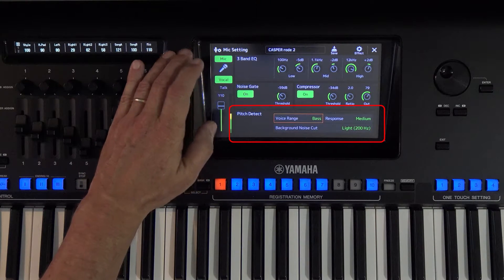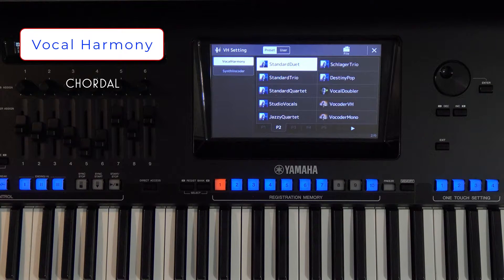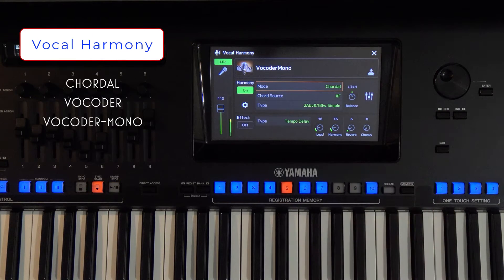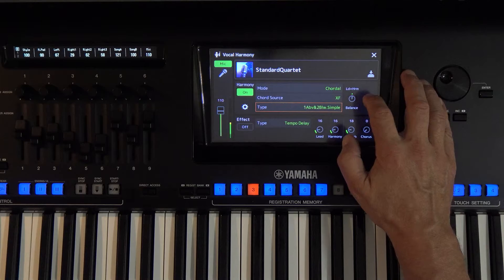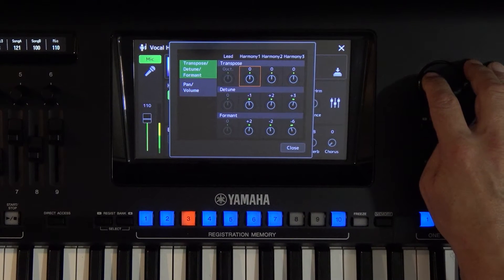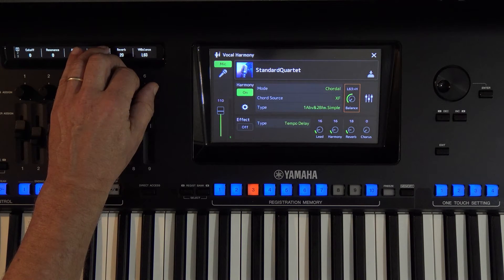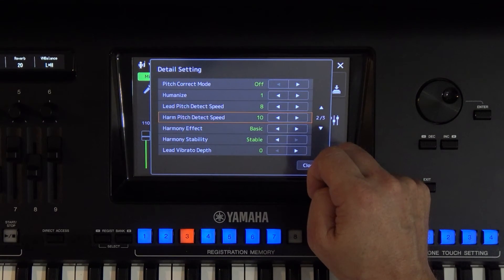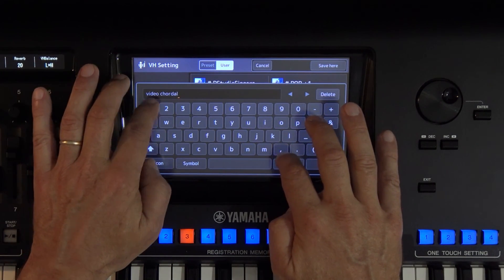Vocal Harmony (VH2) - #2 Explained types of Vocal harmony and setting Chordal mode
By editing the parameters of the preset Vocal Harmony type, you can create your original Vocal Harmony type. VH2 has three modalities, Chordal, Vocoder and Vocoder-mono. In the video I explained what the functions that exist in Chordal Mode are for and I showed a couple of practical examples. I explained Balance adjustment for each Lead note and Harmony note and detailed settings for VH2. Be sure to watch the first video in which there are basic settings that must be made before using Vocal Harmony.

💡 CHAPTERS
00:00 Introductory song and Pitch Detect settings
02:40 View factory Preset VH2
05:27 Chordal mode general settings and Type
09:00 Balance adjustment Lead and Harmony note
13:33 Harmony Assign
17:46 Save the setting to USER memory